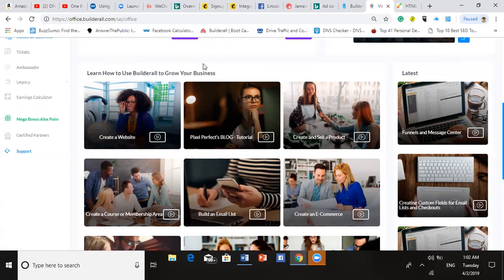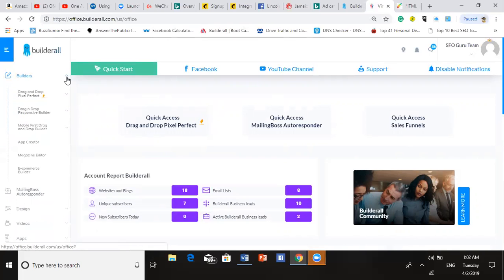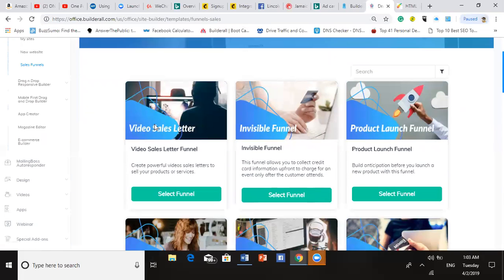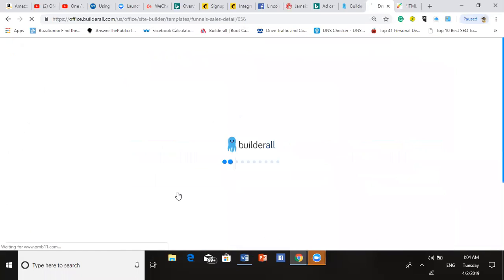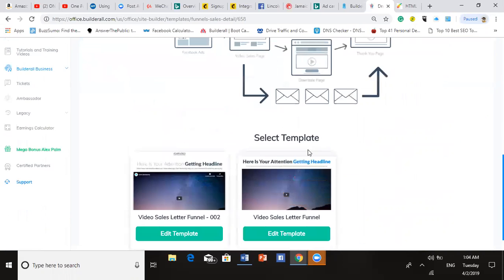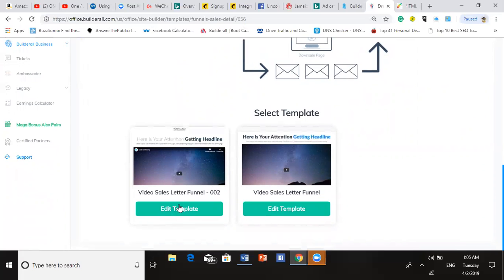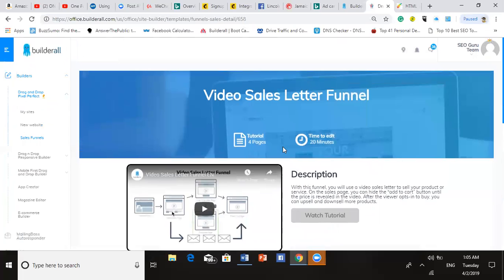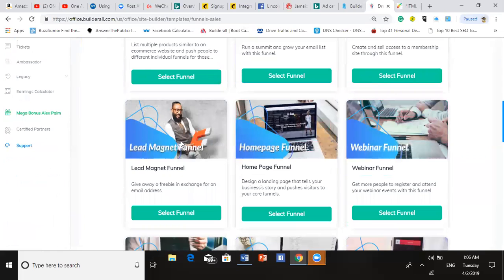Builderall Sales Funnel Tools | How To Build Sales Funnels Fast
In this video, I am showing the many different salesfunnels of Builderall, and how you can use them to ramp up your business. It’s time to get rid of your website and start turning up the heat with a sales funnel.

If you’re an entrepreneur, small business owner, real estate agent or a marketer, you must try Builderall. It is the most affordable digital marketing platform online today. Build your blog and have webinars right from your sales funnel. Create beautiful lead capture pages that collect leads effortlessly.

Imagine you can create a webinar and run it from the same platform, right inside your sales funnel. You can build an auto (evergreen) webinar, video sales pages, lead magnets, squeeze page, pages for dentists, chiropractors, accountants, gym owners, yoga instructors and much more for one low price. This is what you get with Builderall, and a whole lot more.

Free Keyword Offer:
Get your FREE 25 keywords specifically for your business to give you content ideas

(2) Attention small business owners, entrepreneurs, and marketers - Check out Clickfunnel in demand 30 days One Funnel Away training program This is a PHD in marketing in 30 short days. It cost only $100 AND YOU'LL GET BACK A TEN TIMES YOUR SMALL INVESTMENT. Check it out.

(3) The two books you must get - We highly recommend you getting Russell Brunson books. They're 100% free, all you need to do is pay for shipping.

These are by far the best business and marketing books you'll ever read.

(4)- Builderall is the most affordable sales funnel, website building and marketing platform on the web.Try it free